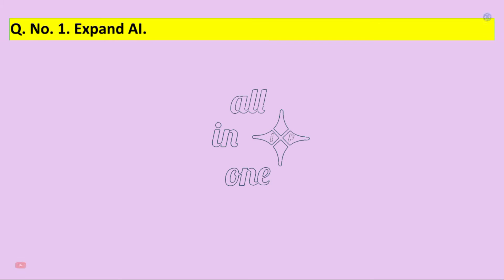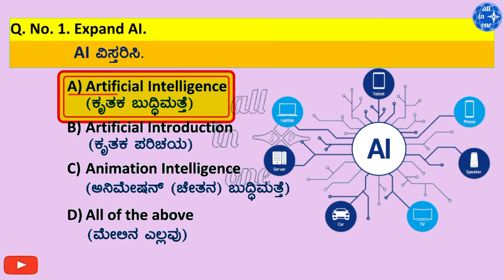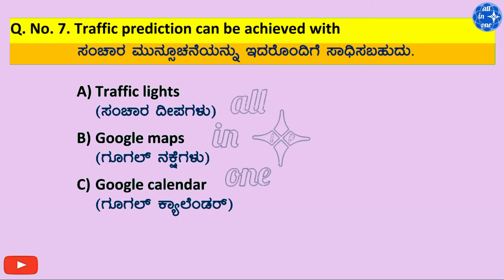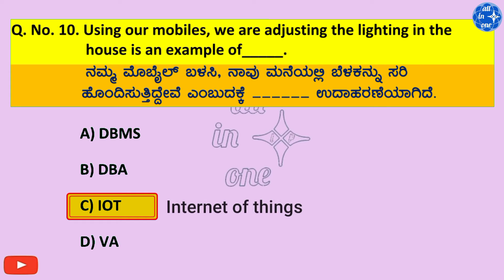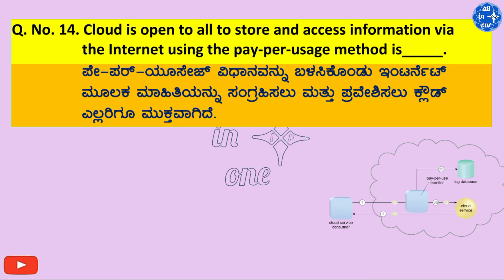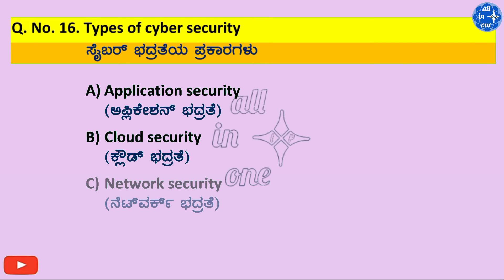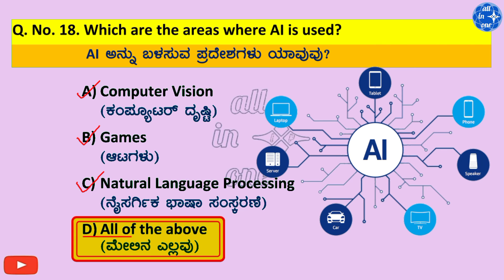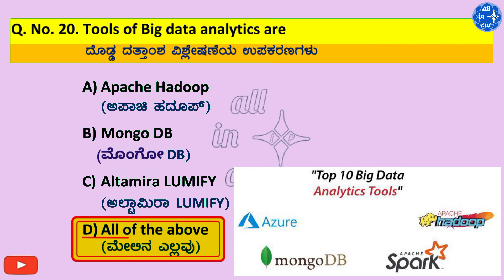MCQ's on Digital Fluency Class 1 in Kannada and English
Useful to I Sem. All UG Courses Students.